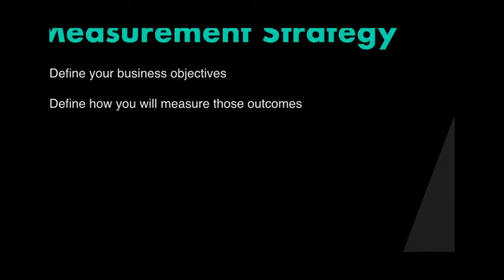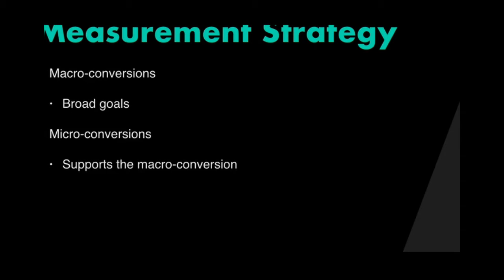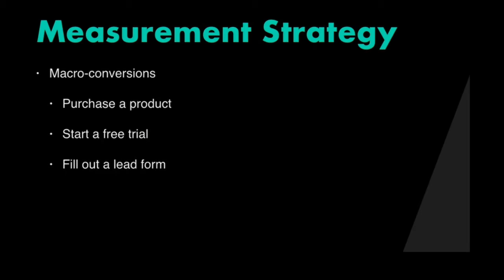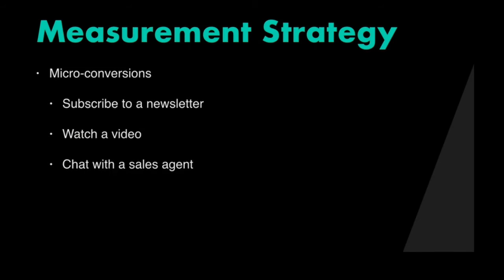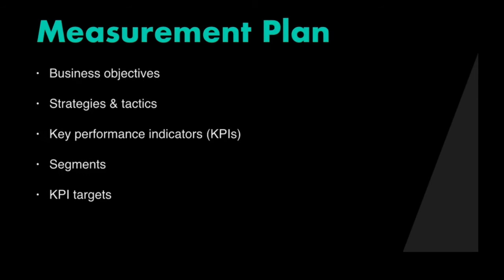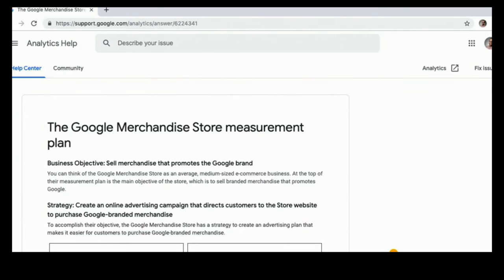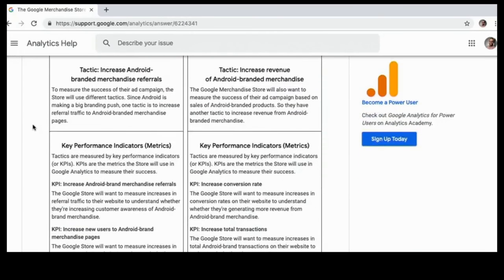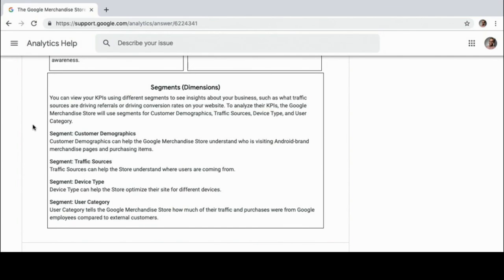Google Analytics Measurement Strategy